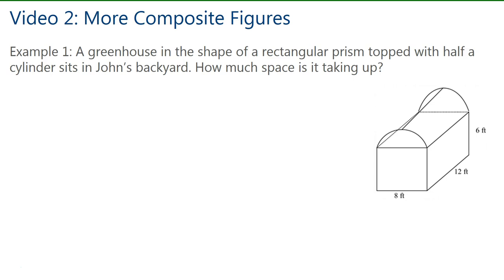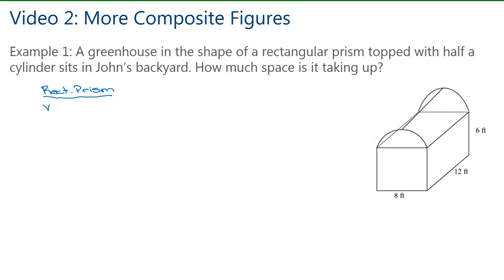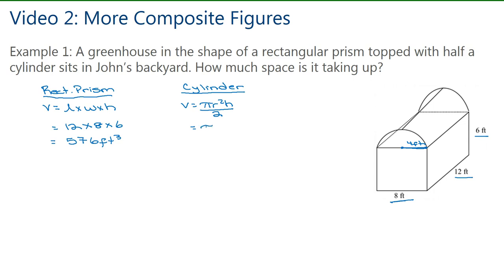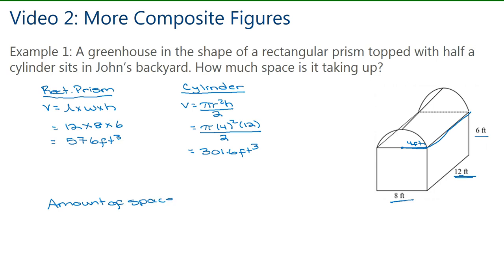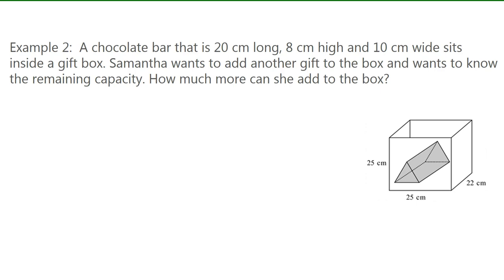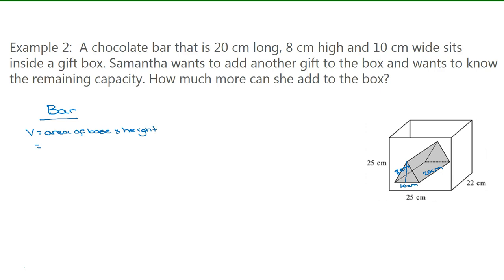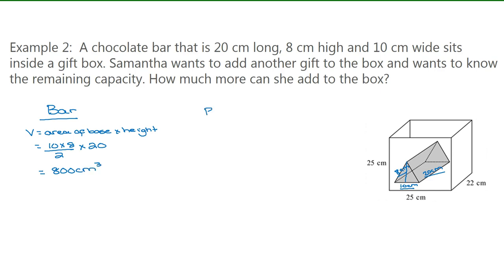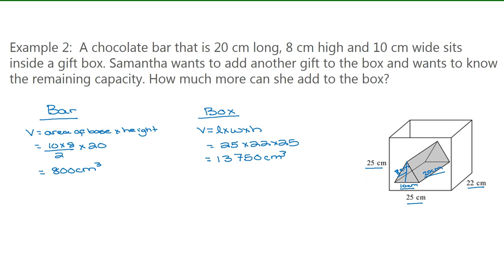Math 2202 — U3S3L2V2 — Using Formulas for Volume and Capacity